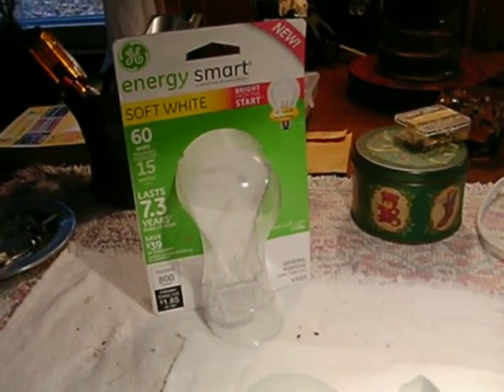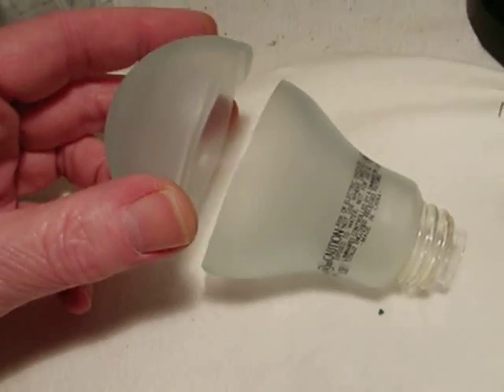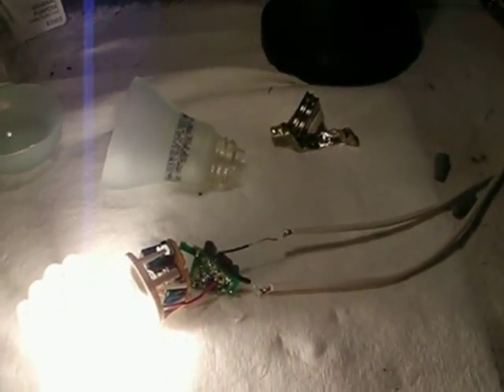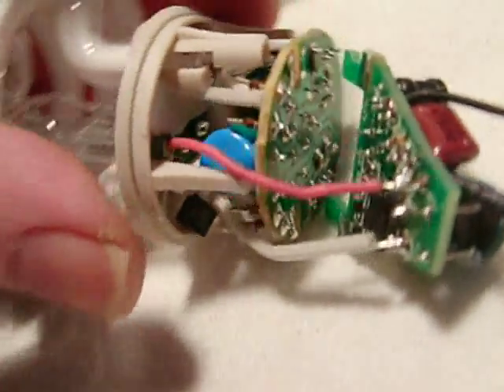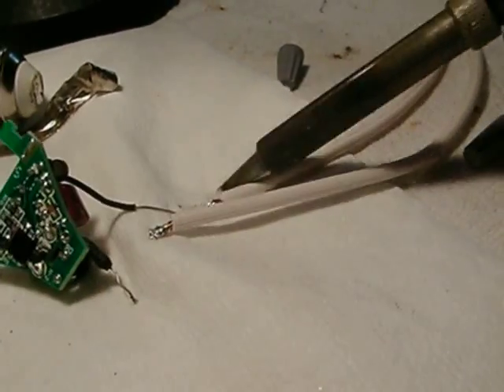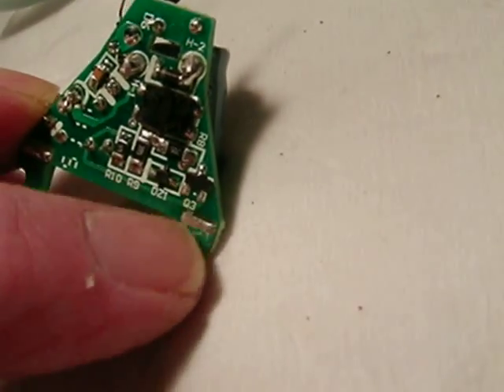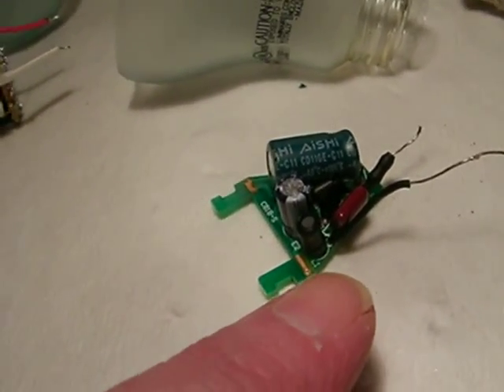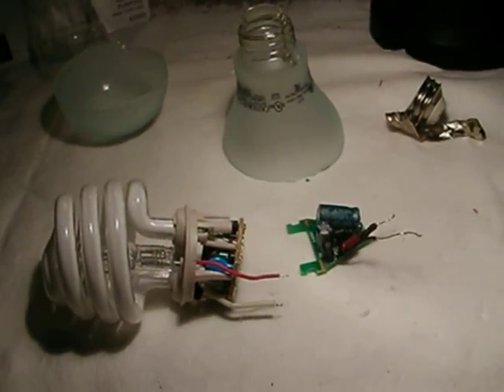GE Hybrid CFL Halogen lamp - a look at the electronics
An unprotected halogen lamp can be dangerous, and there is high voltage inside. An internal look at the GE "Brite from the start" hybrid CFL lamp bulb. The Halogen capsule uses a 30 second timer and is completely independant from the CFL part electronics.